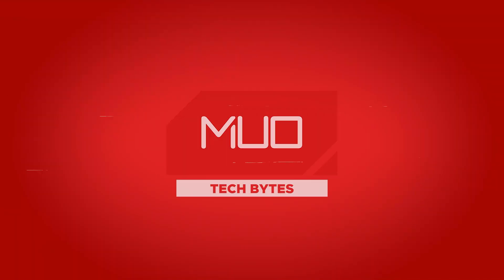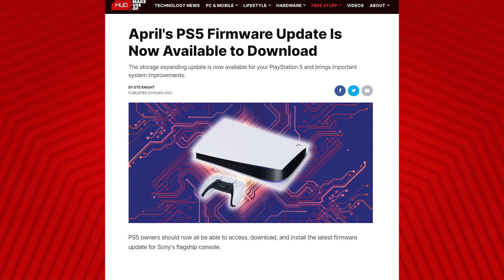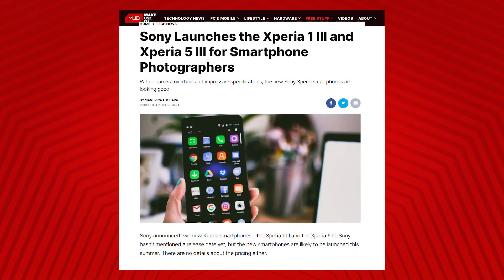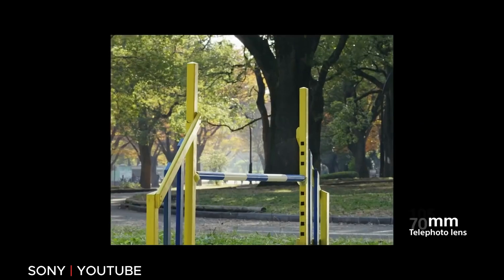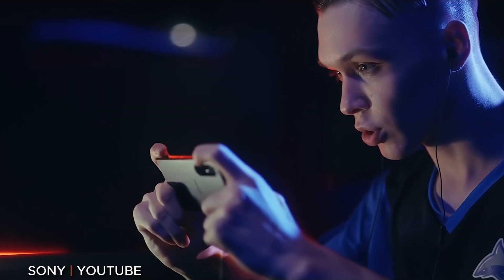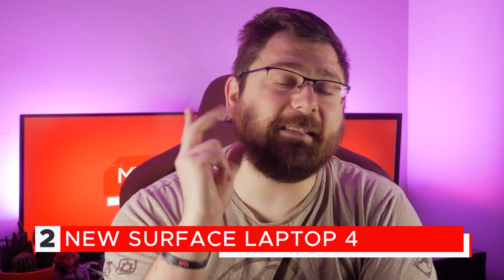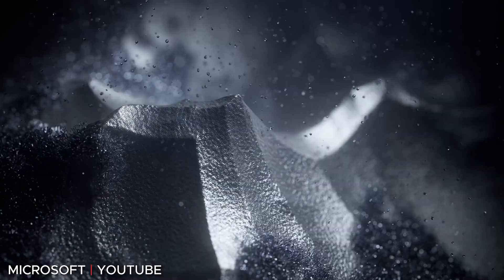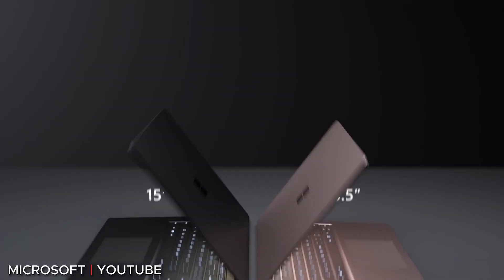PS5 Gets External Storage (Sony Xperia 1 III, Surface Laptop 4)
In today’s episode of MUO Tech Bytes, we take a bite out of the biggest tech stories from the last 24 hours.

1. April's PS5 Firmware Update Is Now Available to Download
2. Microsoft Launches the Surface Laptop 4 With Intel and AMD Options
3. Sony Launches the Xperia 1 III and Xperia 5 III for Smartphone Photographers

Make sure to Like the video and check back every weekday at 5 PM Eastern for a new episode.